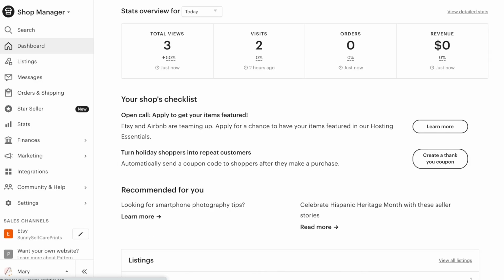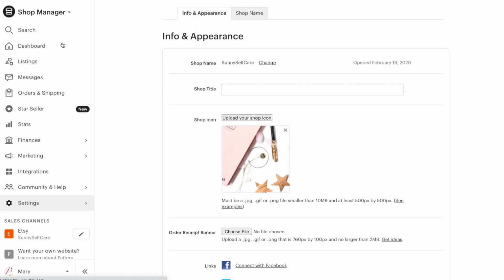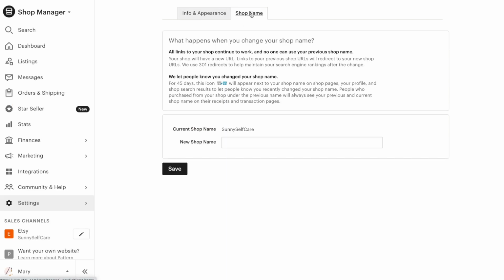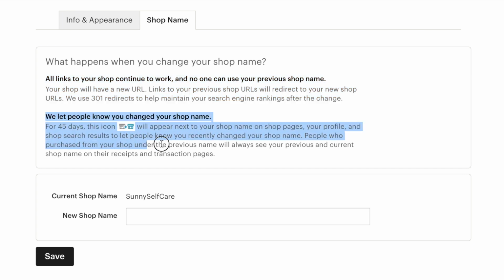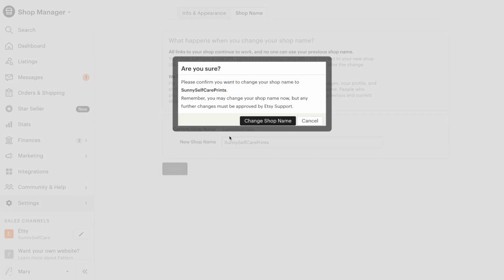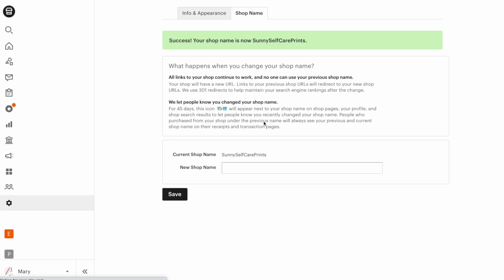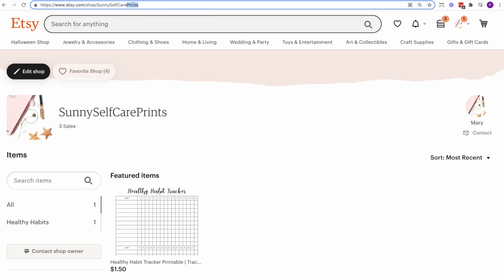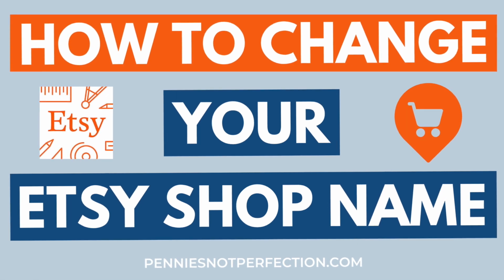How To Change Your Etsy Shop Name | Etsy Tutorial For Beginners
If you want to know how to change your Etsy shop name then watch this video! There are a number of reasons why you would want to change your Etsy shop name:

- you picked a temporary Etsy shop name when you started
- you are changing your brand
- you want to include a keyword for better SEO
- you want a more memorable shop name
- and more!

There are many reasons why you might want to change Etsy shop names. It's actually a very easy process you can do in under two minutes and Etsy takes care of all the backend work when you change your Etsy shop name (THANK GOODNESS).

🔹 Set up a shop on Etsy with this link for 40 free listings ➝

Did this tutorial help you?

🔹    MORE RESOURCES 🔹